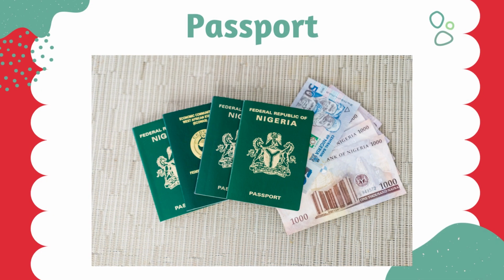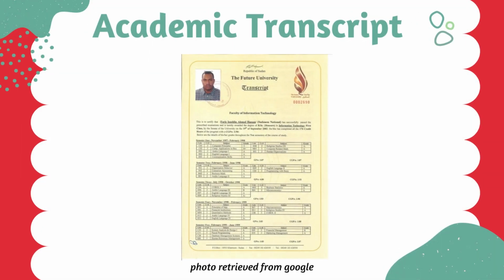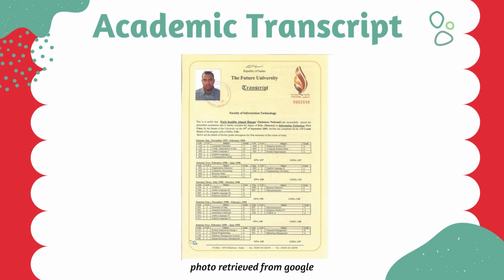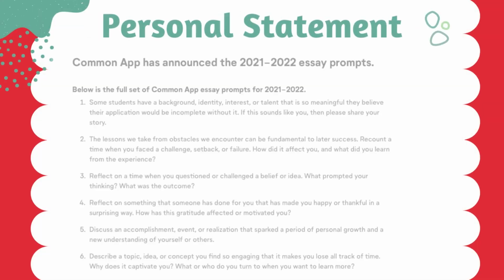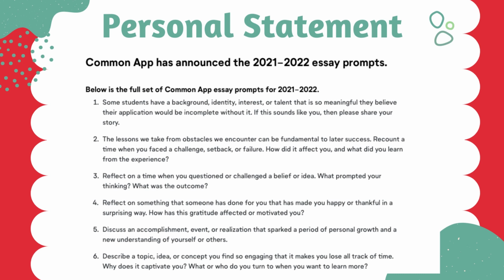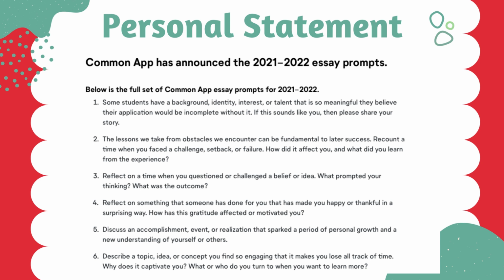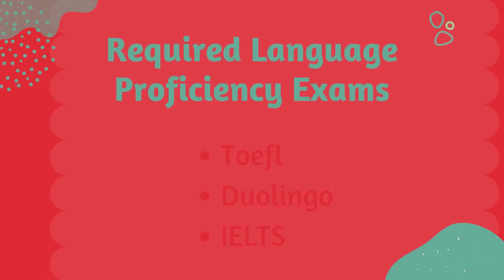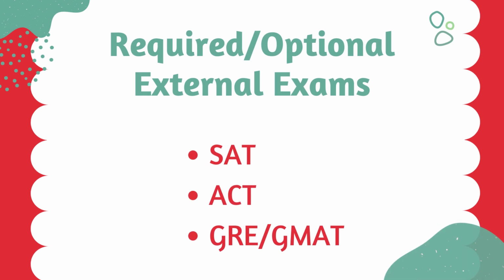Documents/materials you need before you apply to schools in USA/Must have to study abroad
Hi Study Lensers, in this weeks video, I review some of the documents and needed materials you must have in order to apply to study in USA.